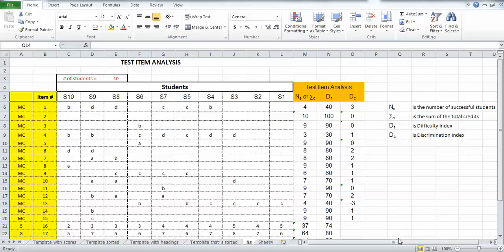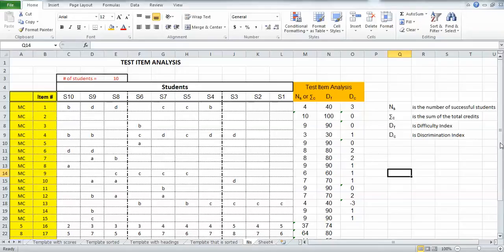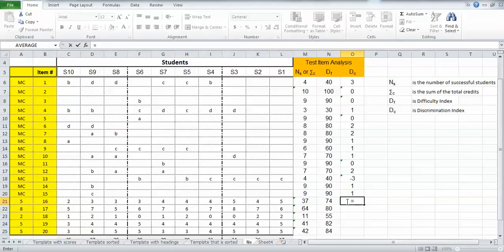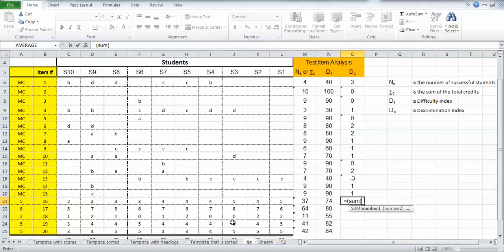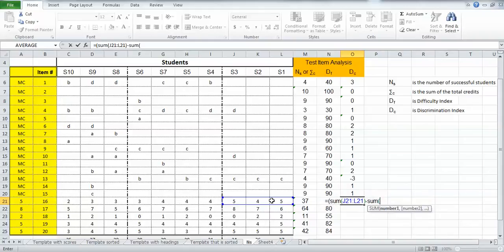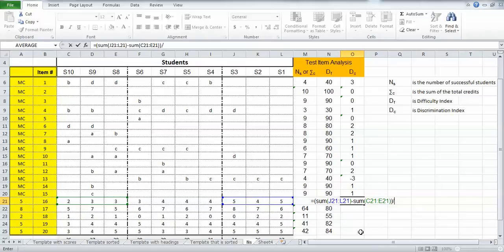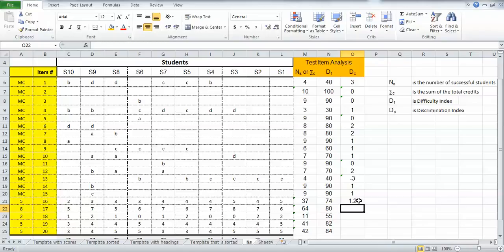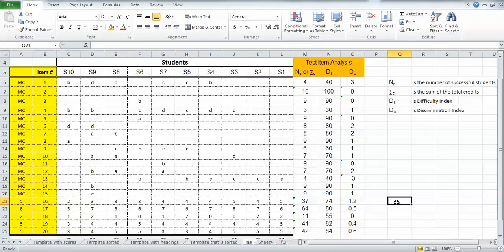Using Excel - Test Item Analysis, Discrimination Index for PC items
A Snagit video capture that shows how to input the formula to determine the Discrimination Index for Partial Credit items.